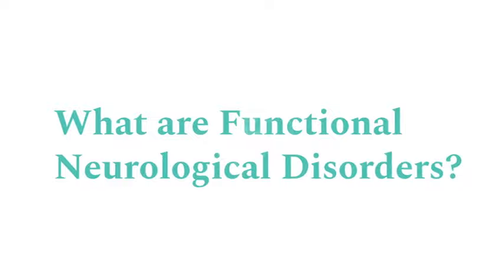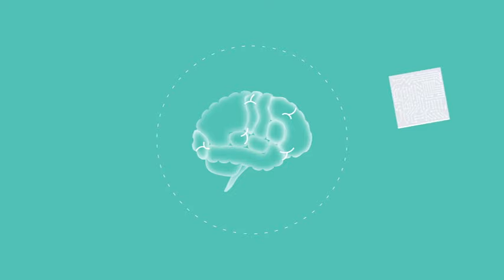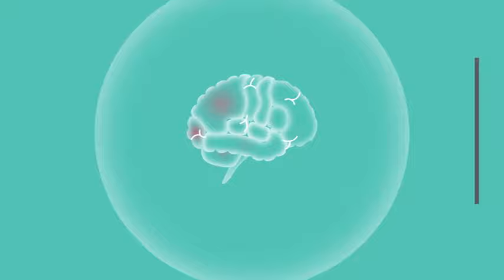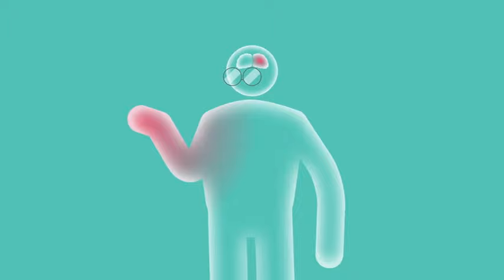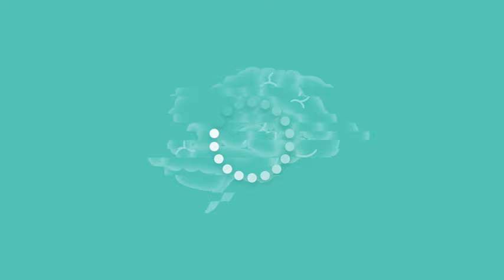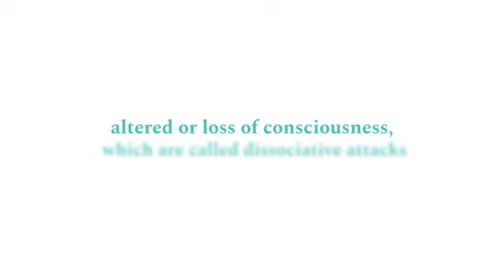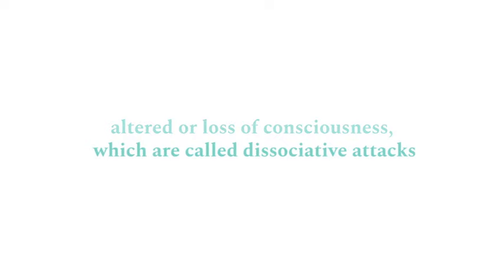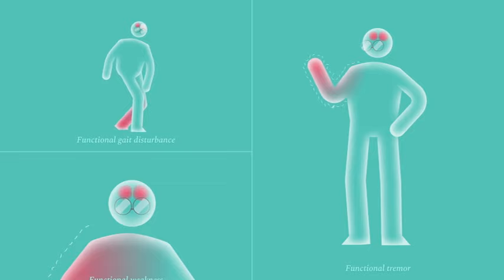What is FND?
Functional Neurological Disorder (FND) is a common condition where there is a problem with the software of the nervous system rather than the hardware. It can lead to problems such as attacks that look like seizures or faints,  limb weakness or tremor, speech symptoms and more.
Short animated video organised by Alex Lehn, Neurologist, Brisbane Clinical Neuroscience Centre and Australian FND Network.